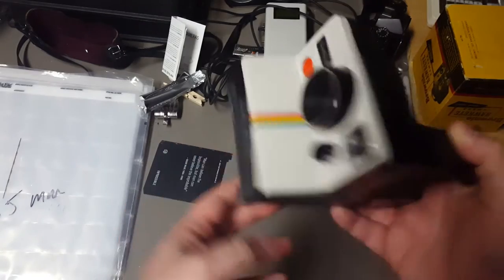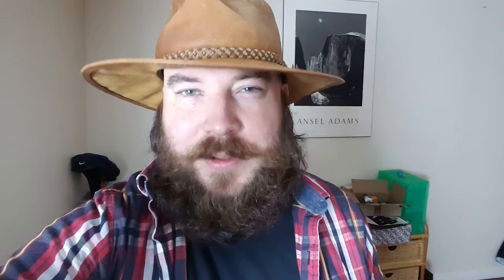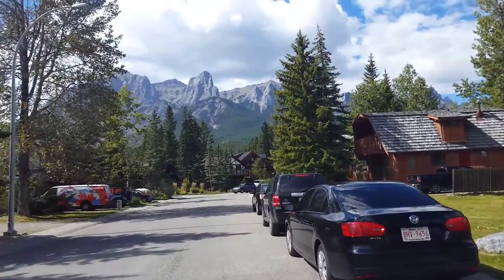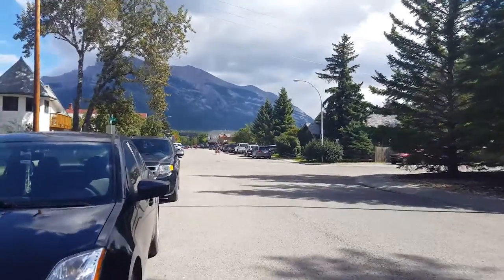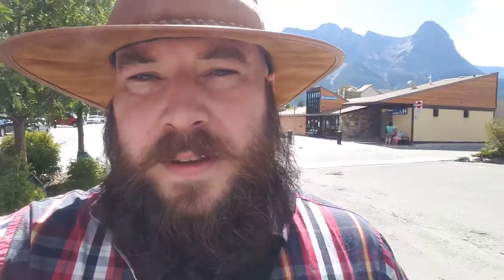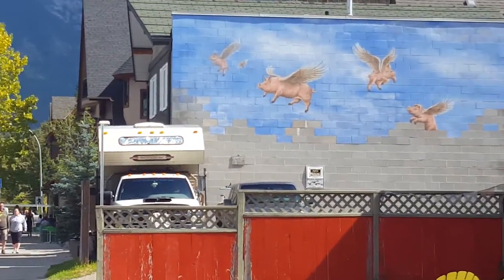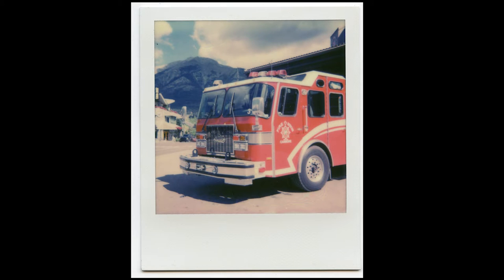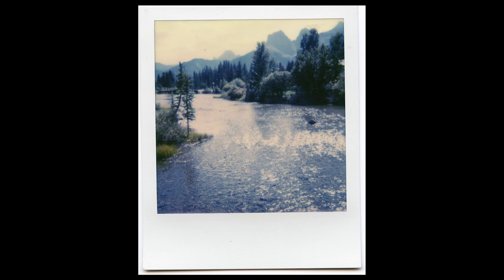Impossible Color SX-70- 30 Days of Knight Day 29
Trying out Impossible film again, this time in Canmore Alberta